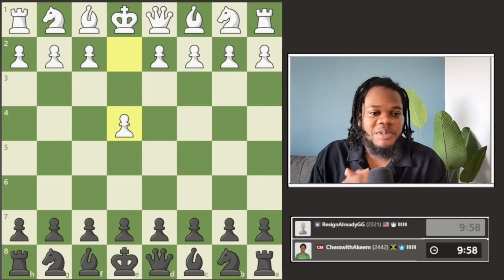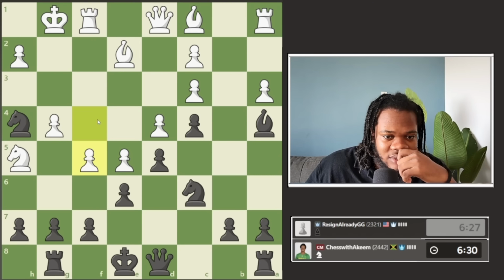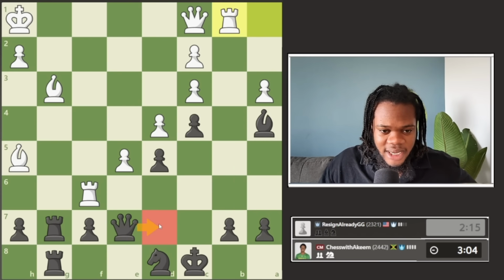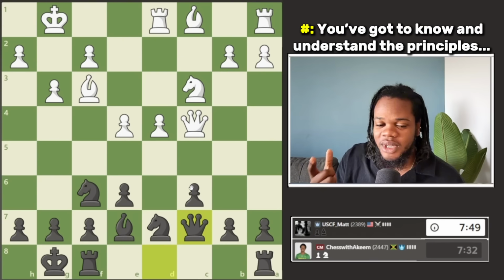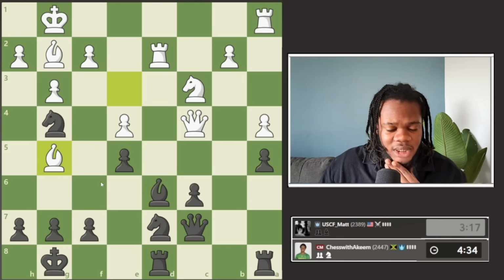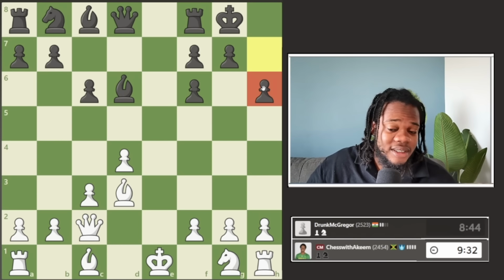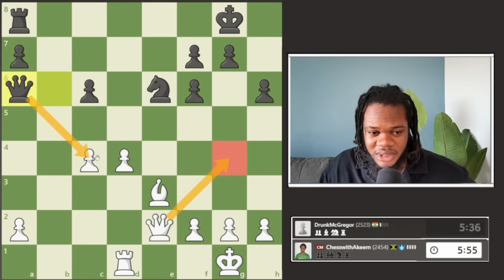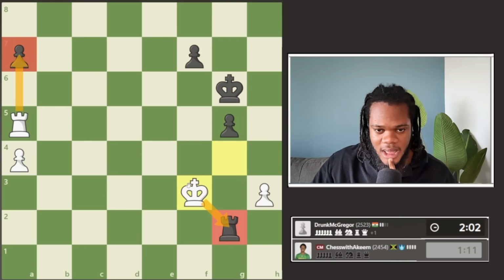How I Got to 2450 in Chess with This One Thinking System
Im Akeem a Chess Master from Jamaica, ive been playing chess since i was 11 (im now 24) my major accomplishments are:
-youngest ever chess master in jamaica (age 15)
-first player in Jamaican history to win 7 titles consecutively in all 7 years of high school (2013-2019)

If you have ANY chess related questions ask below ill asnwer them all
Game vs 2321 ( 0:00 )
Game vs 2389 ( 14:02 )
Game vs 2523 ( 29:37